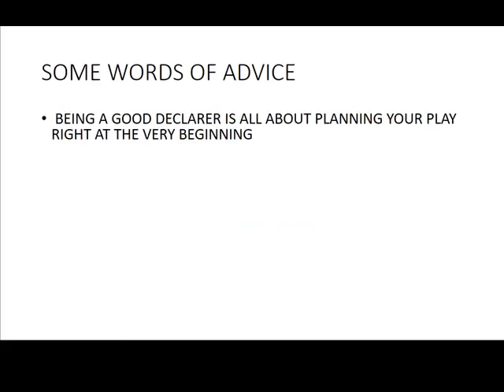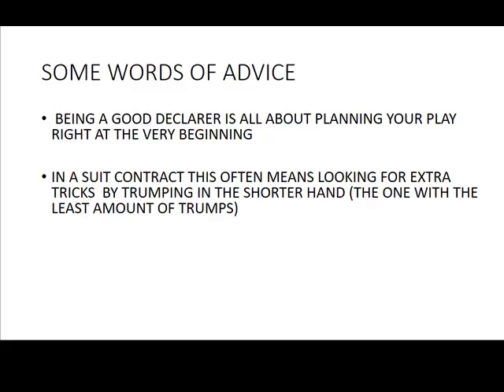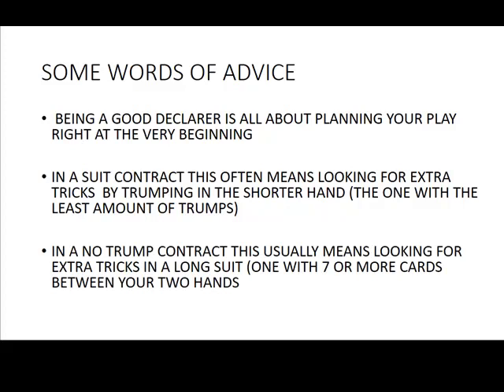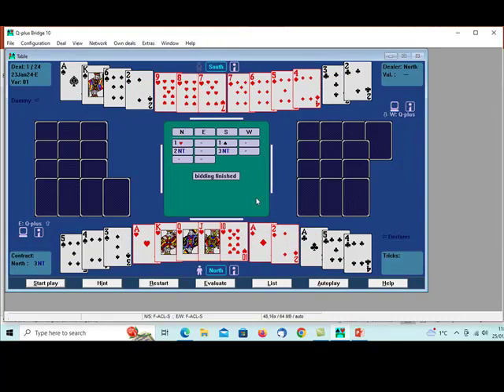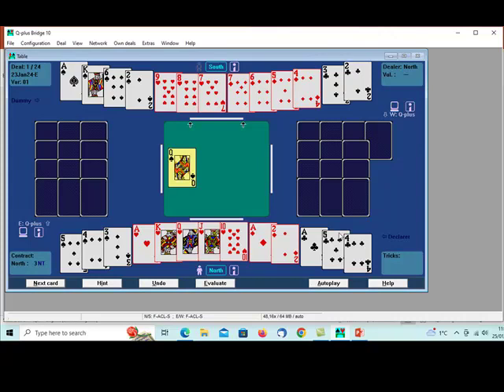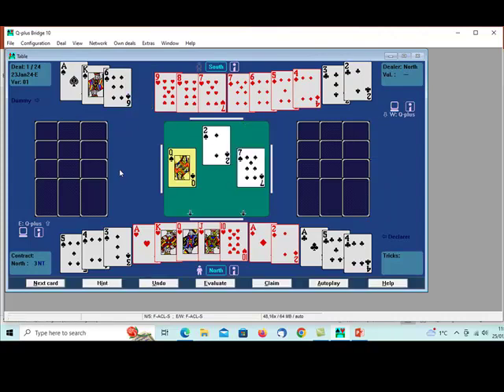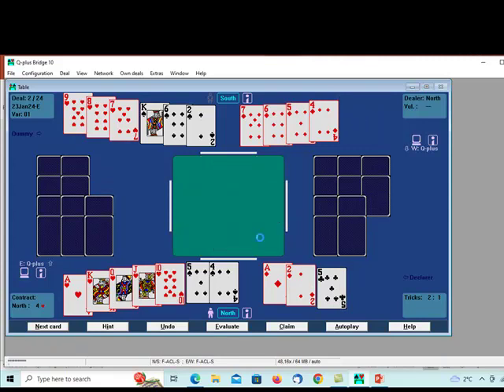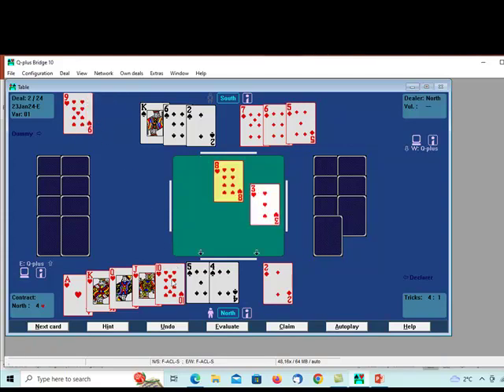How to be a good DECLARER